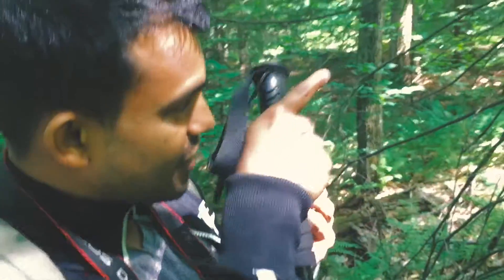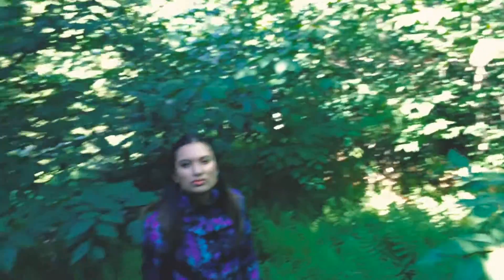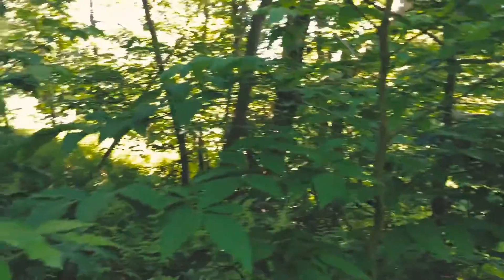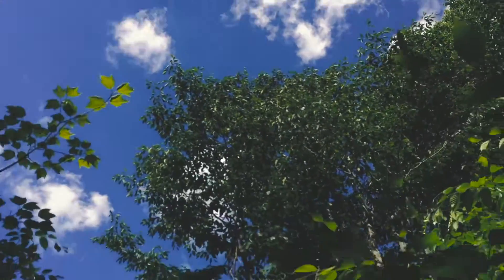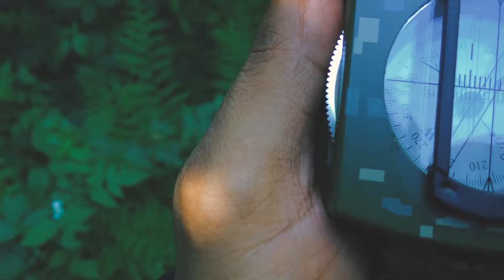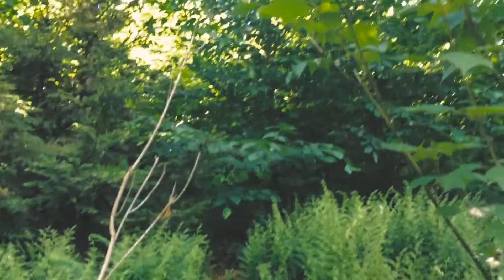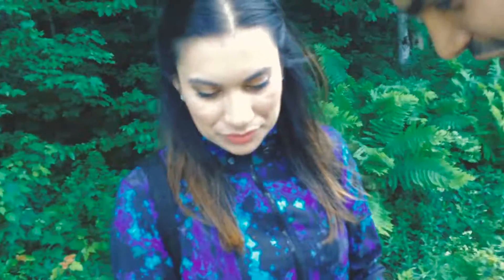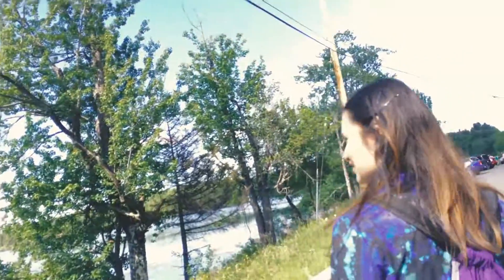West Mountain Hampshire County High Point | Massachusetts CoHP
West Mountain, Hampshire County (Highest Point) MA CoHP. West Mountain, lies in the northwestern corner of Plainfield. The elevation of West Mountain is 2,125 feet.

Large parking pullout at Plainfield Lake is 1.0 miles east of the Berkshire-Hampshire County line on MA 116, or 3.2 miles NW of the Plainfield town hall via 116. Grade increases as you get higher. We suggest using a compass on both the ascent and descent to stay on course.

Another highpoint bagged by us. We are couple highpointers aiming to be the first international couple to finish all 50 US highpoints.

We are Sal and Neha, creator of The Art of Travel. Welcome!

We help people realize their travel dreams. Travel is an art and you can master the art of traveling. Come, travel the world with us while having a 9-to-5 or a family or even a baby. Whether you work full time or part time, you can always travel.

1. The Art of Travel is one of the largest travel blog. Every day our mission is to entertain, motivate and inspire you.